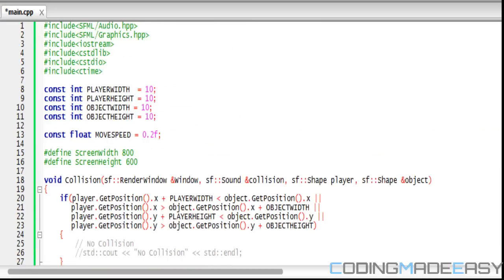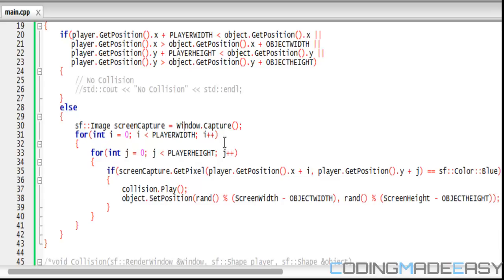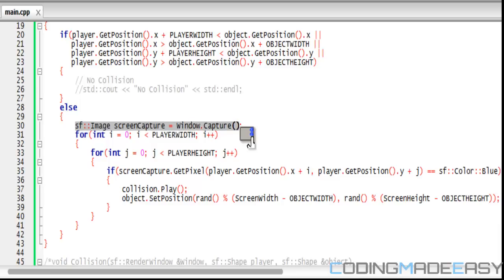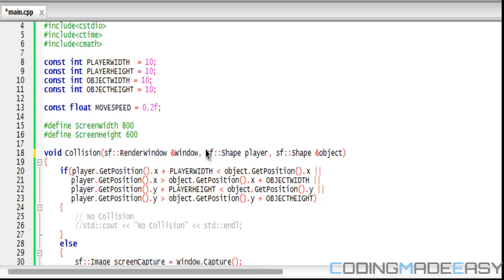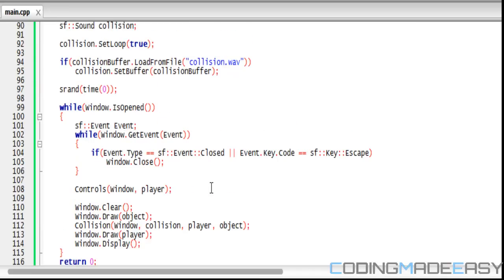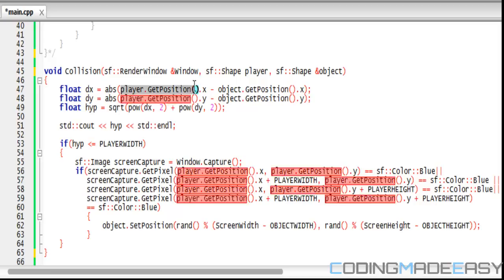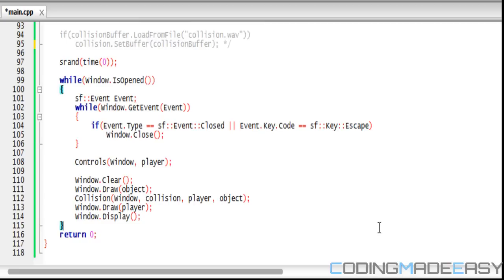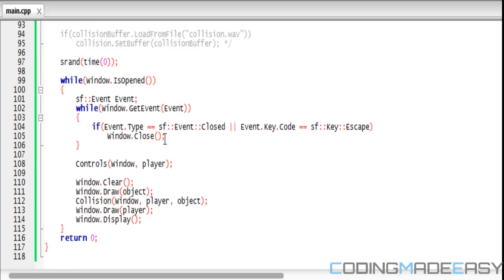C++ Sfml 1.6 Made Easy Tutorial 20 - Pixel and Additional Collision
This tutorial will show you how to handle pixel collision in sfml and show you an alternate method to handle collision in your programs using trigonometry